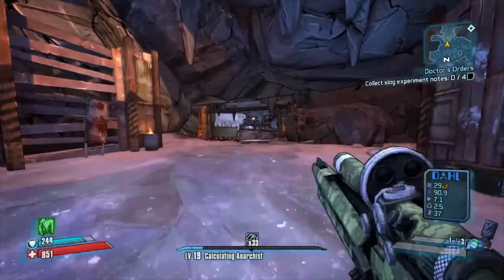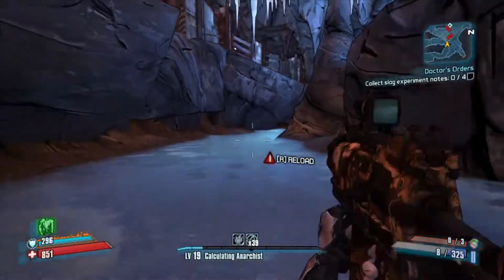Borderlands 2 Rare Loot Guide: Lascaux